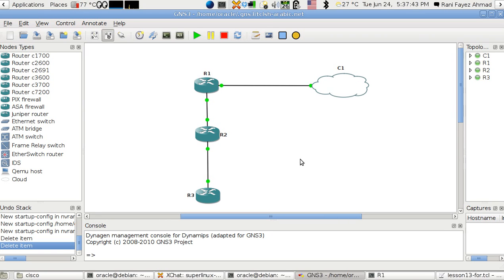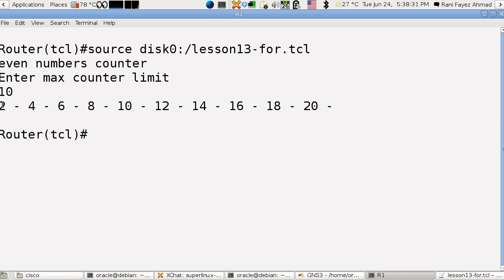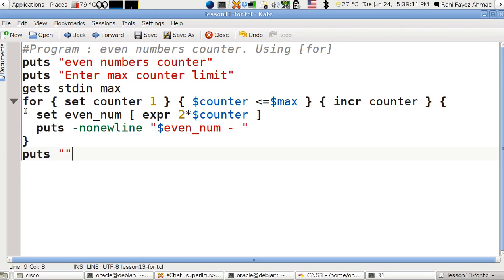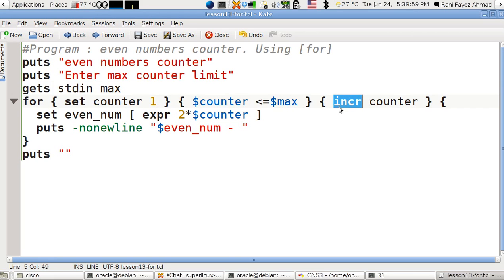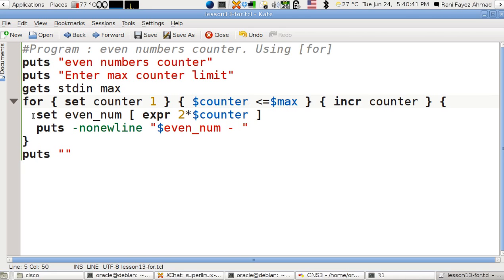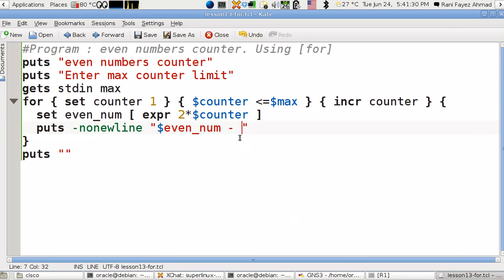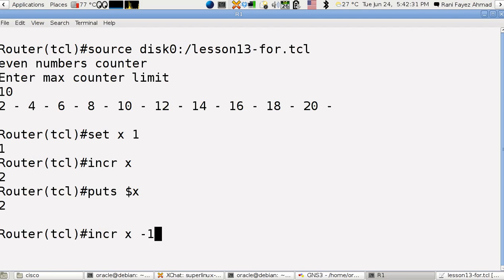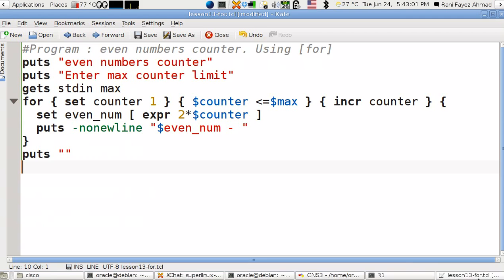Tcl/Cisco Lesson 13: for loops (English Version)